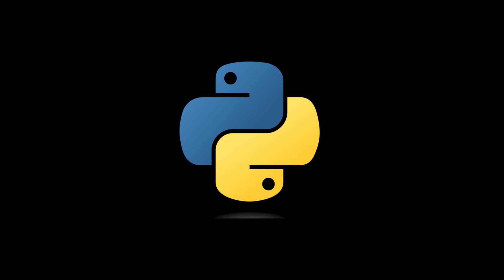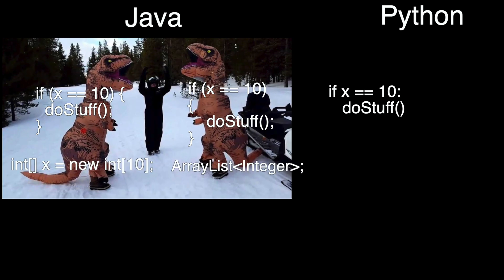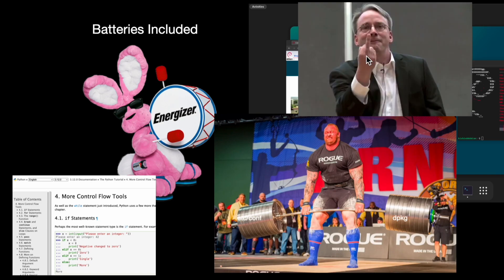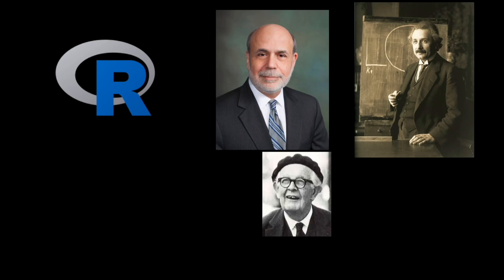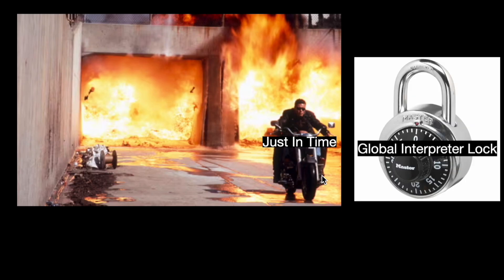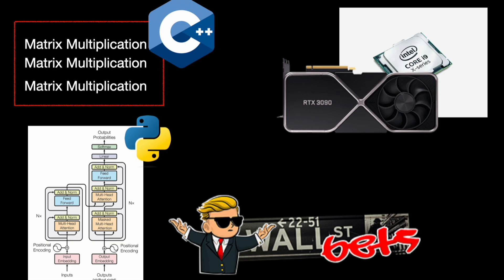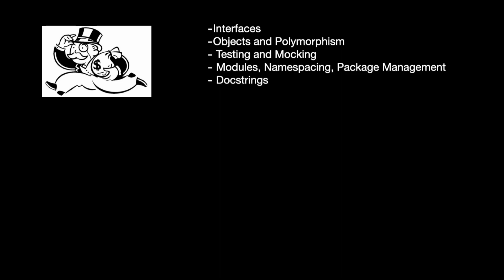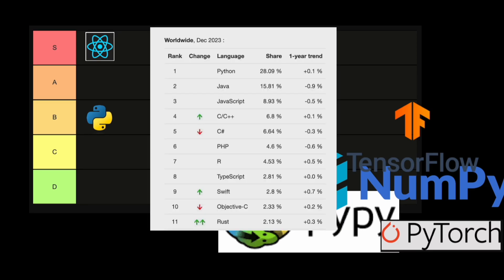How GOOD Was Python ACTUALLY?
In this feature we talk about the strengths and weaknesses of Python.

We discuss:
- Why is Python so popular?
- What sets Python apart from other languages?
- How good is python in comparison to other languages?

We talk about python for use in scripting and data science, the performance of Python, and uncover how it's neatness, accessibility, and ease of use powered its incredible performance.